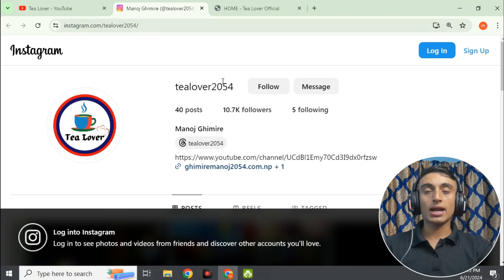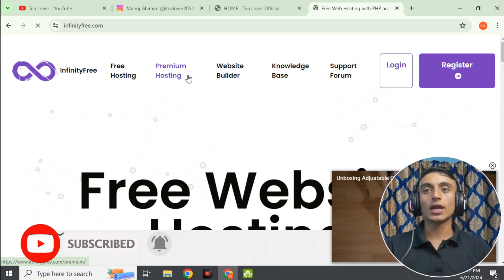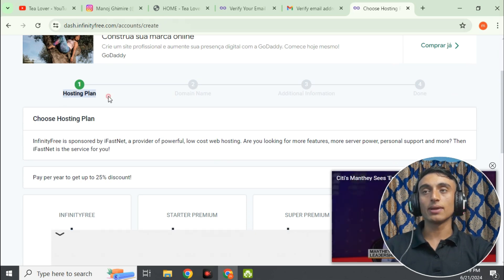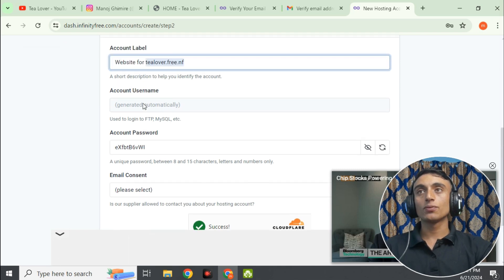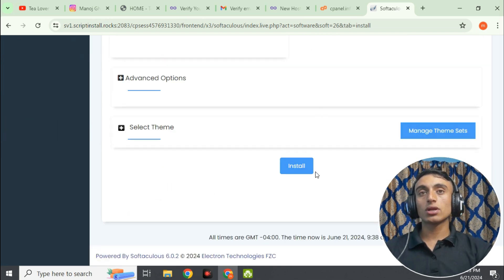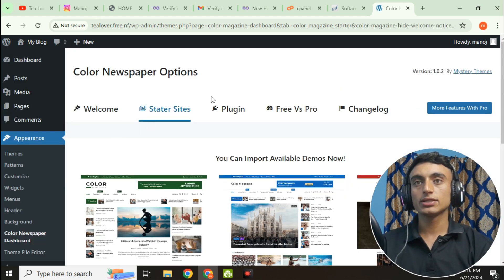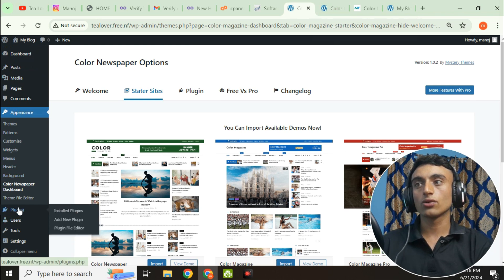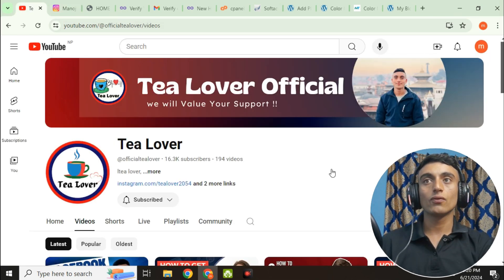How to Create Free WordPress Website 2024 | Get Free Hosting and Domain for WordPress